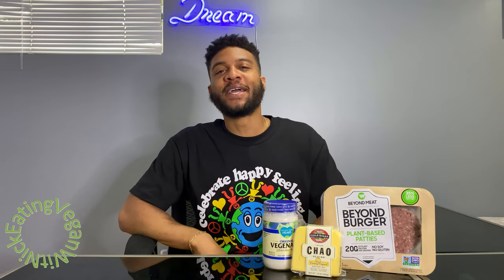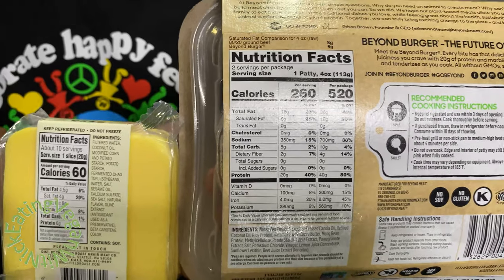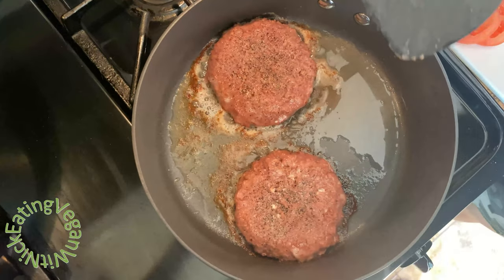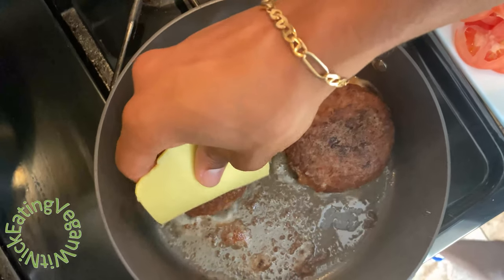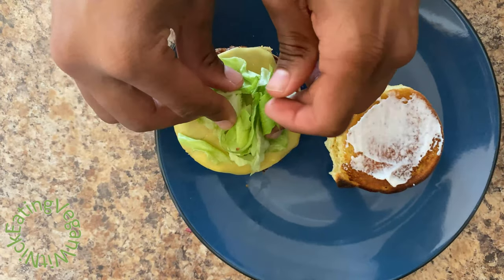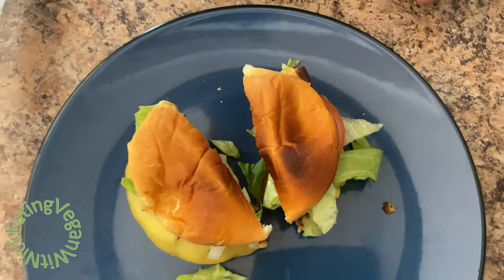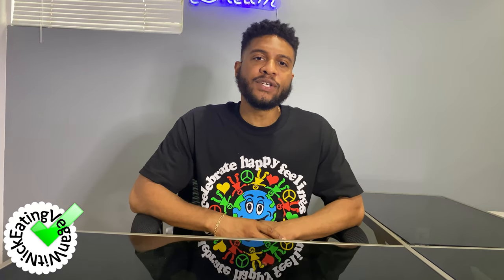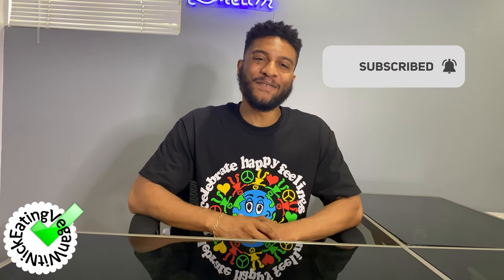S2 E6 Plant Based Meat | Quarantine Edition | Beyond Meat Review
Beyond meat is a plant based protein that has grown to become extremely popular. Not only are they found in some of the biggest supermarket chains but they’ve even collaborated with other food brands such as Dunkin’ Donuts (for their breakfast sandwich) & Subway (plant based sub). If you don’t mind eating “meat alternatives” Beyond is one of the most accessible brands in the market.